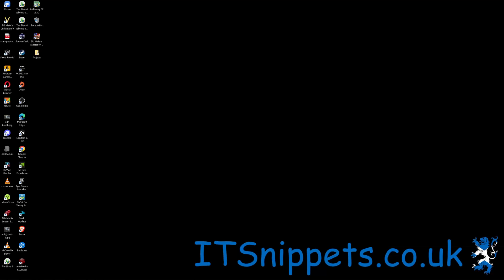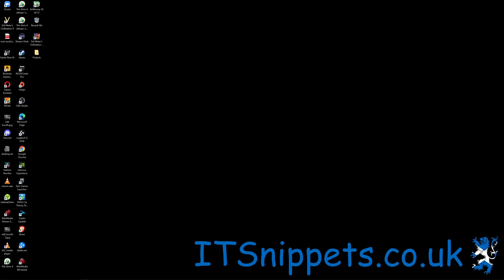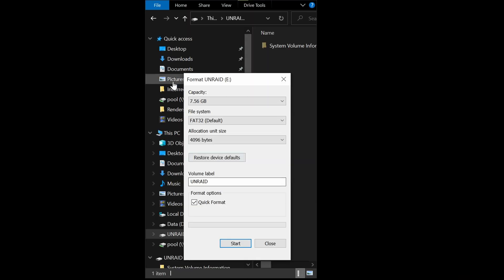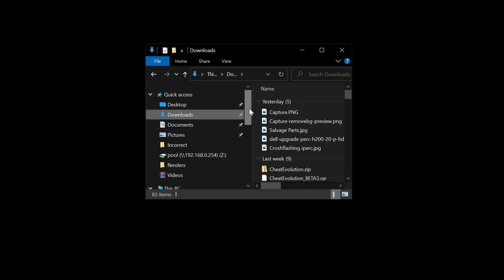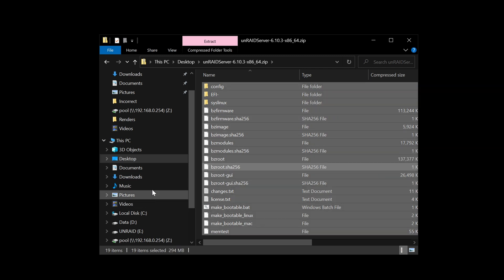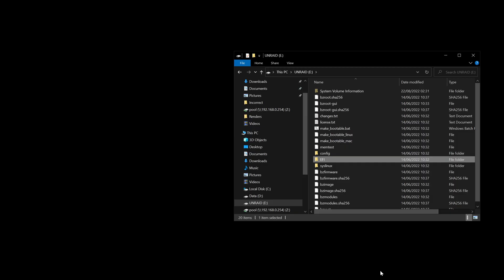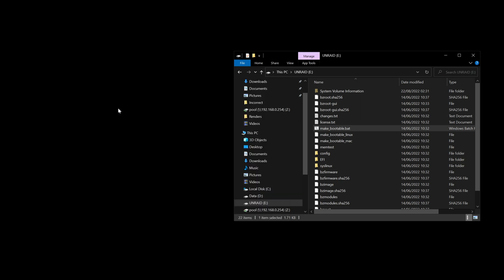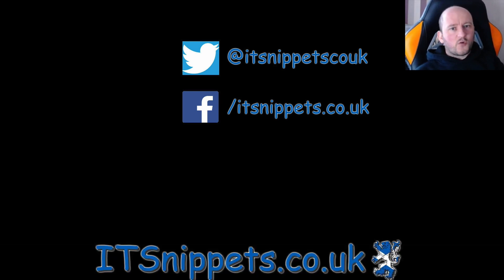Creating A USB Install Drive Manually On A Incompatible Drive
In this tutorial I take you through the process of manually downloading the UnRAID install files, copying them to an incompatible drive and making it bootable to install. I found this out the hard way